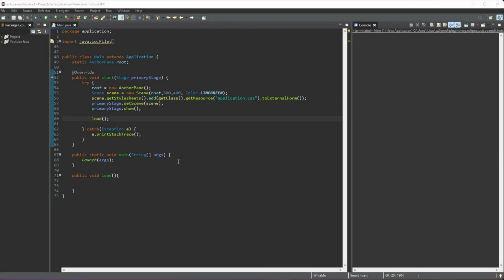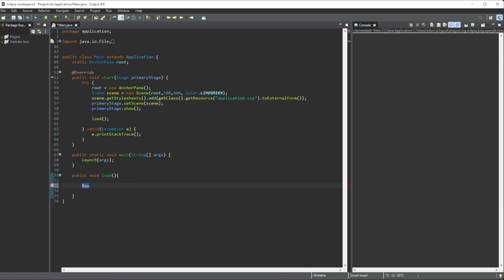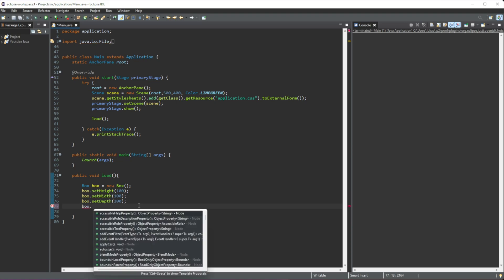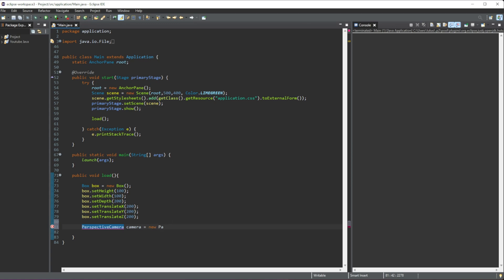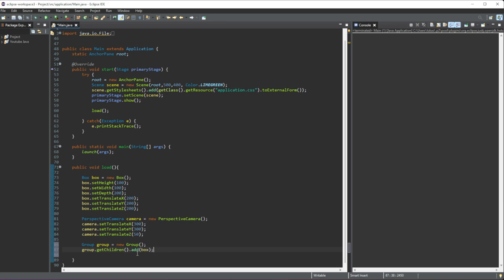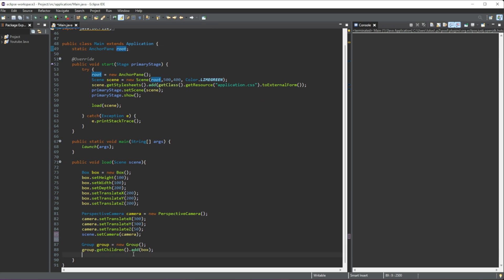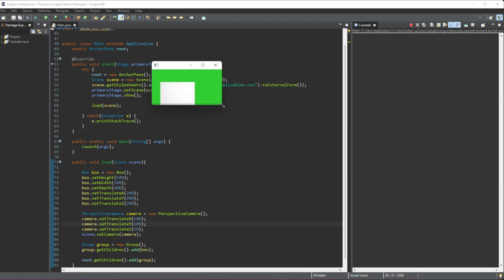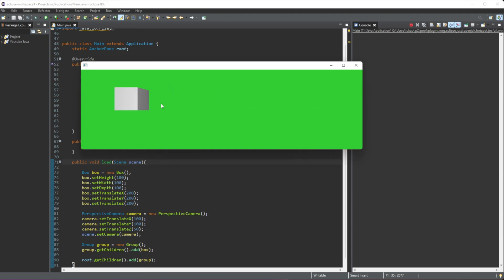JavaFX Tutorial 15 - 3D Shapes